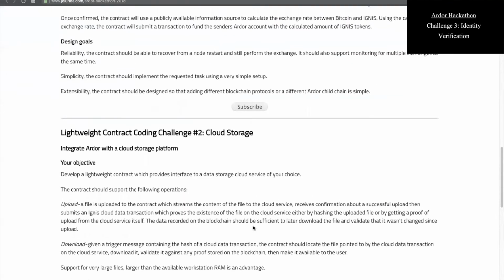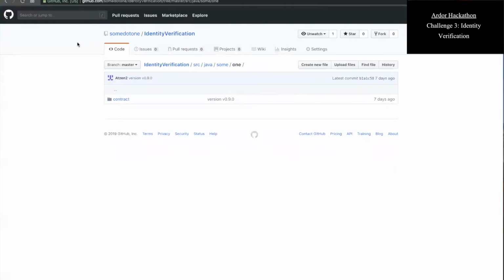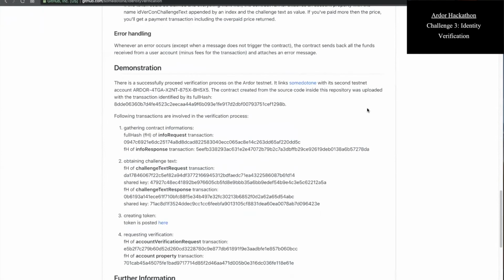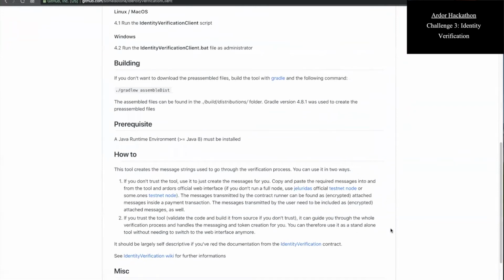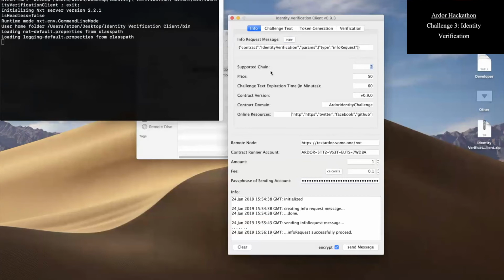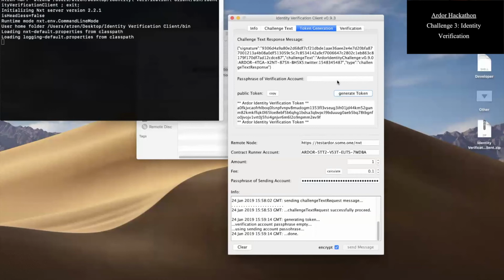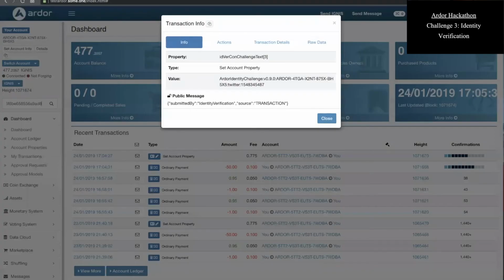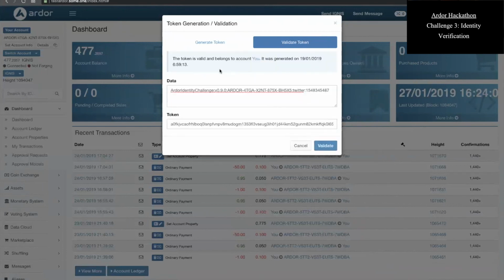Ardor Hackathon Challenge 3 - Explanation & Execution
This Video describes our solution to the Ardor Hackathon Challenge 3: Identity Verification.